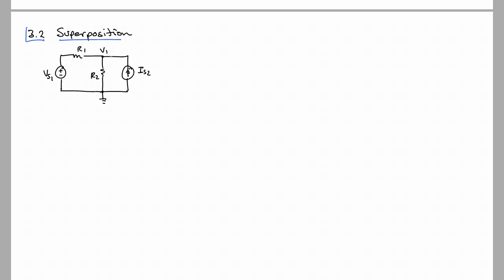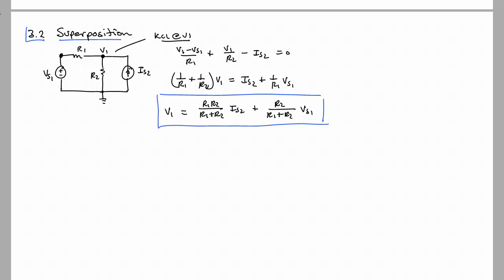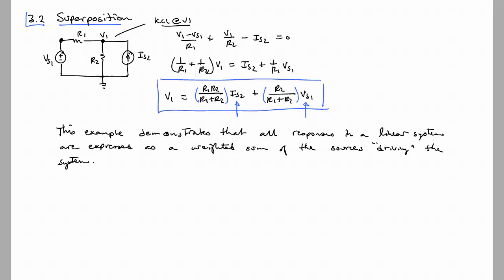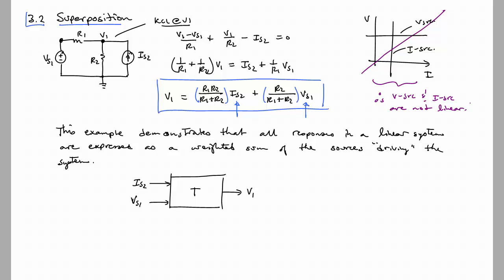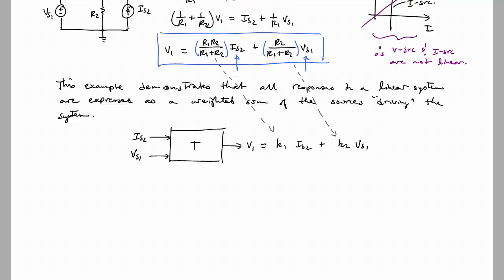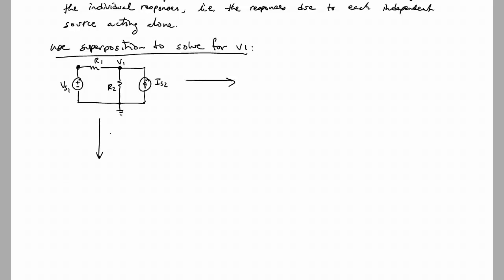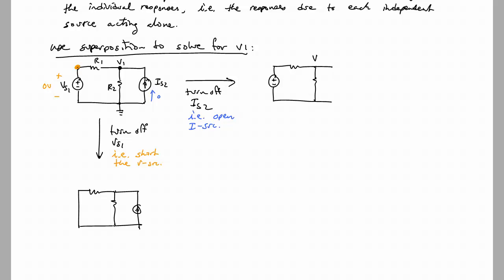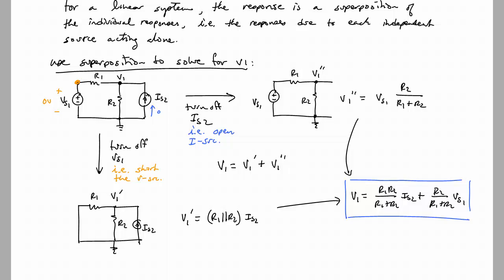Network Reductions (Theorems): Superposition (NR-2)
Network analysis superposition is introduced, explained, and demonstrated by example.